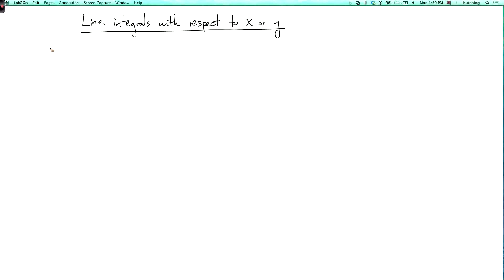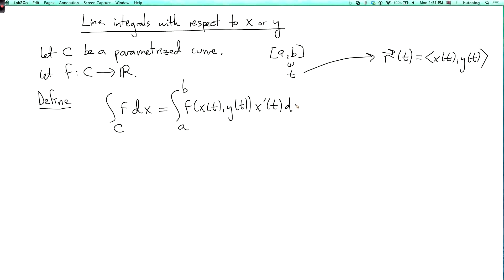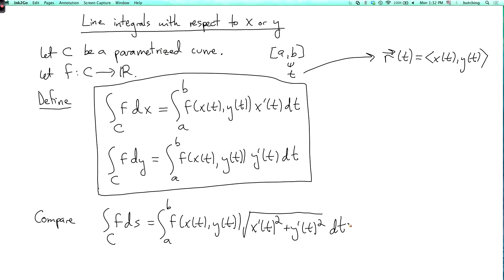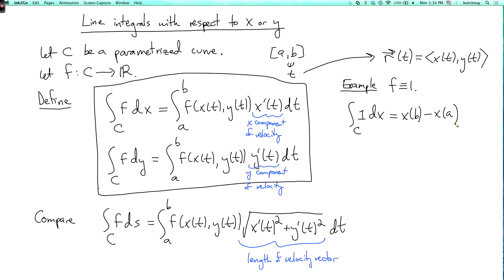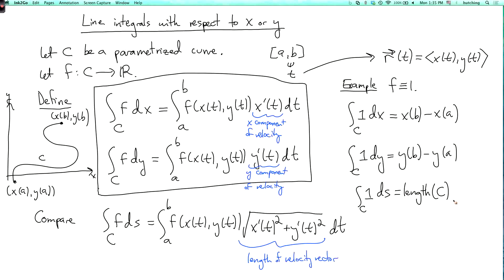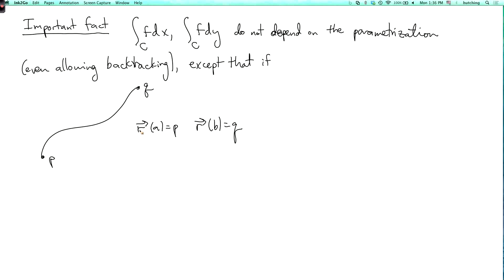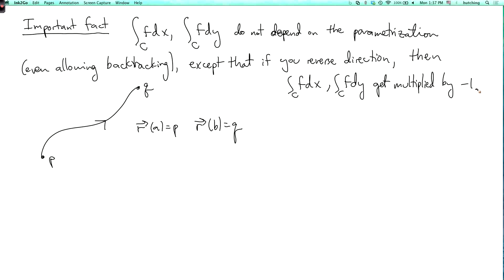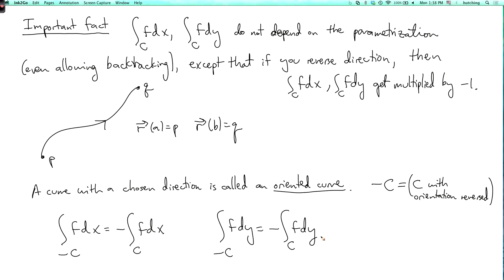Multivariable calculus 4.1.5: Line integrals with respect to x or y